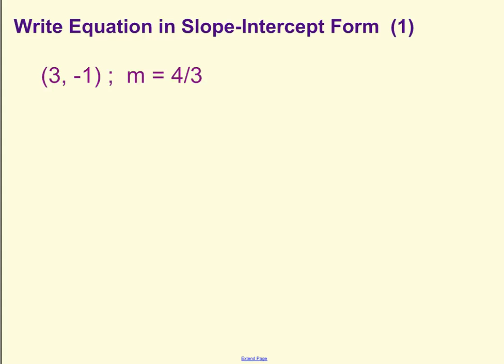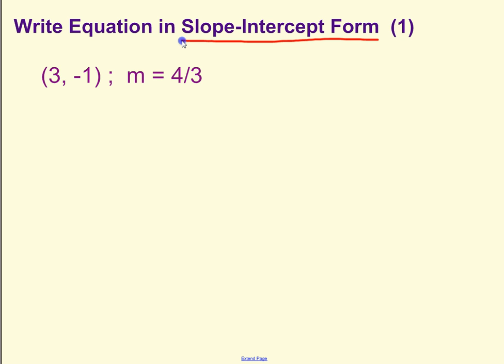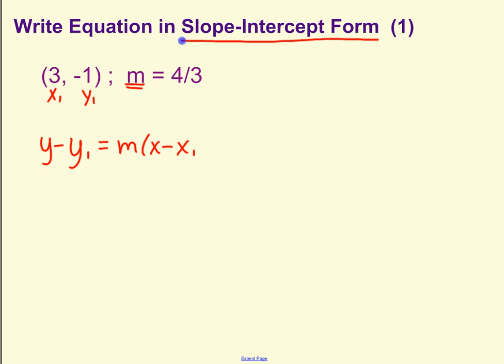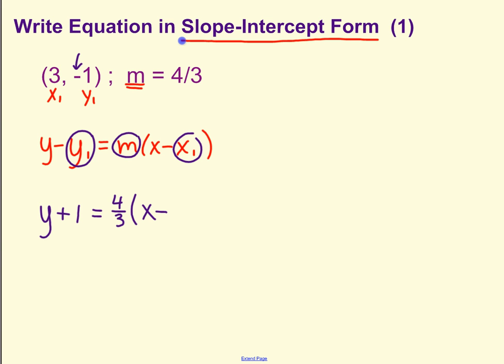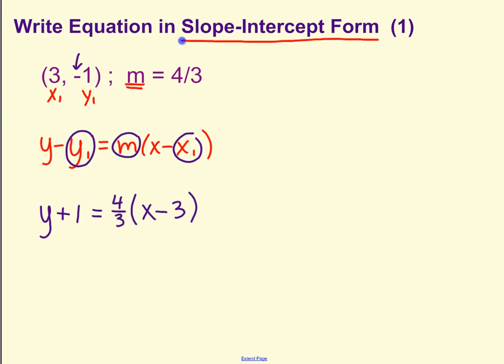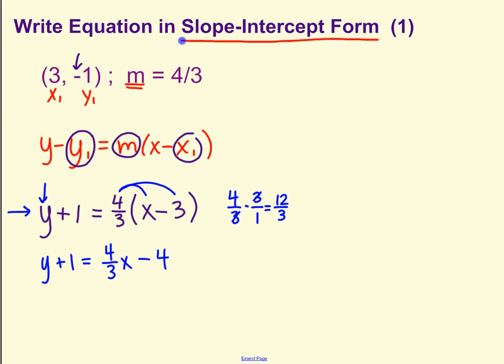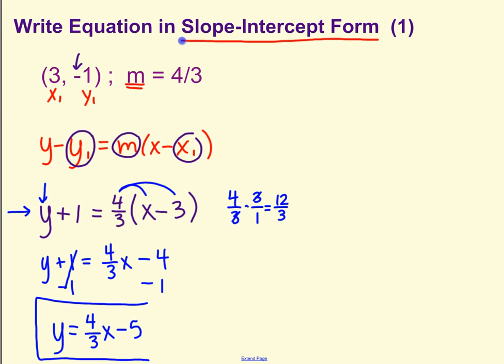Write Equation in Slope Intercept Form (1)